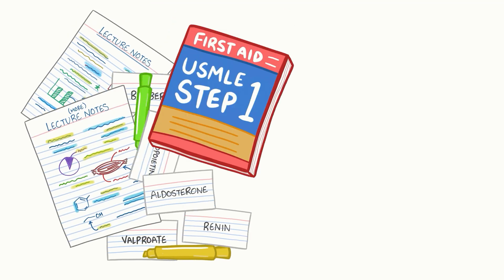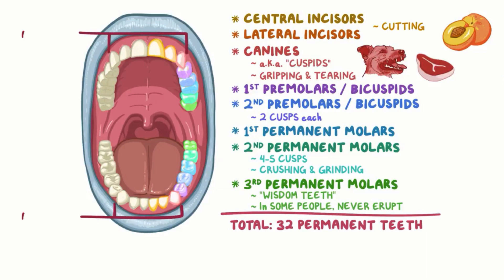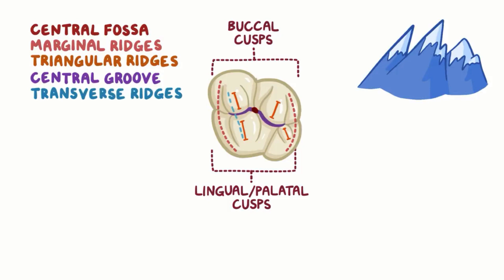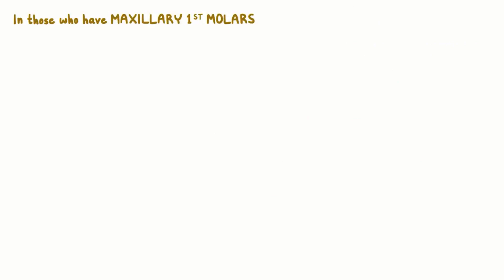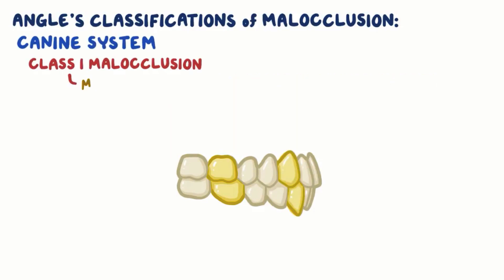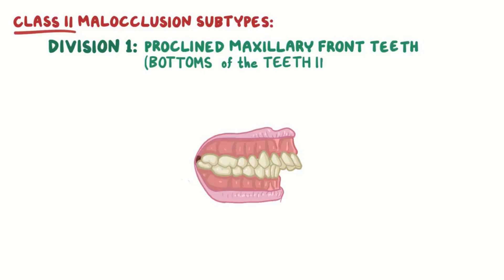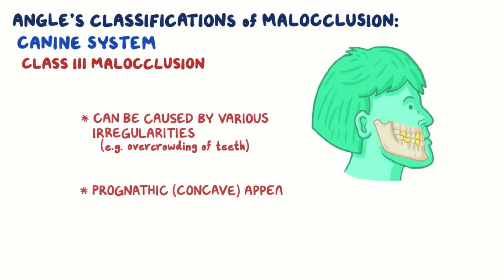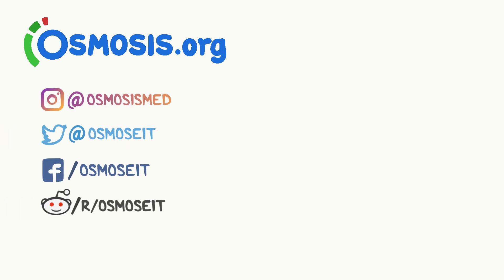Dental occlusion - Angle’s classifications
What is dental occlusion? Dental occlusion refers to the way in which the teeth line up with each other as the jaw goes from open to closed. So malocclusion is when the teeth don’t line up properly, and Angle’s classification of malocclusion is a system used to categorize that: Class 1 - malocclusion, Class 2 - distocclusion, and Class 3 - mesioocclusion.